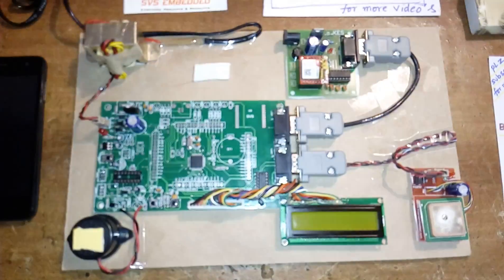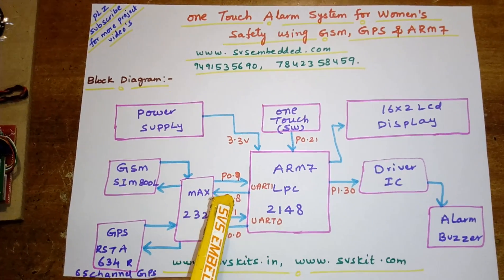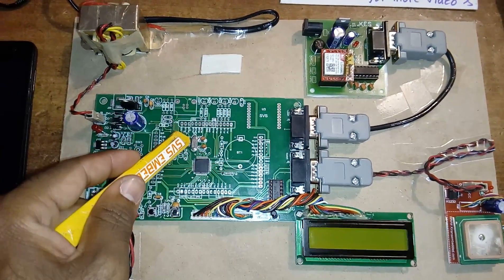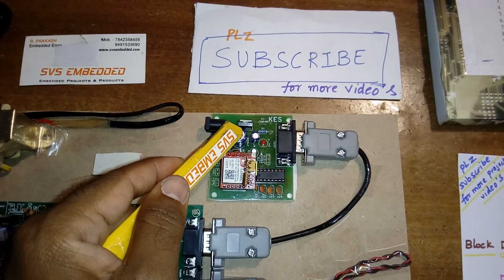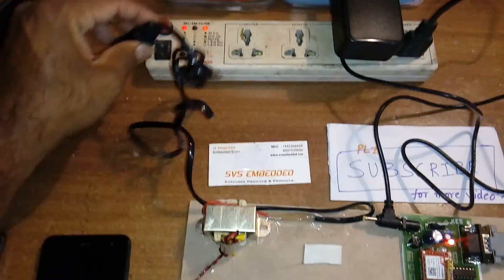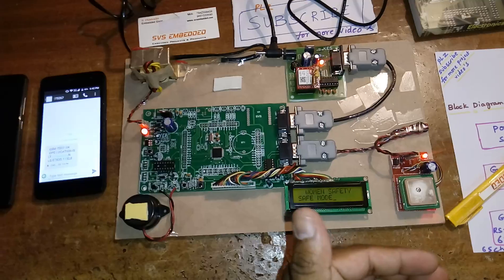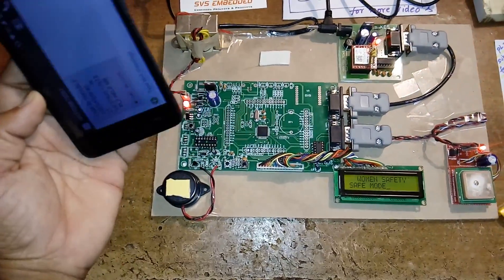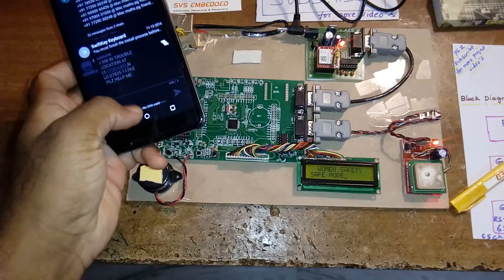One Touch Alarm System For Women's Safety Security System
1. Project Abstract / Synopsis
2. Project Related Datasheets of Each Component
3. Project Sample Report / Documentation
4. Project Kit Circuit / Schematic Diagram
5. Project Kit Working Software Code
6. Project Related Software Compilers
7. Project Related Sample PPT’s
8. Project Kit Photos
9. Project Kit Working Video links
1. A Safety Device for Women's Security Using GSM/GPS,

2. Smart Security Device for Women Safety,

3. Design and Implementation of a Novel Device for Women Security,

4. women security system using gsm and gps,

5. All in one Intelligent Safety System for Women Security,

6. Smart Safety Device for Security of Women,

7. WOMEN SELF DEFENCE WATCH,

8. ONE TOUCH ALARM SYSTEM FOR WOMEN'S SAFETY USING GSM,

9. women safety device (safety using gps, gsm, shock,

10. design and implementation of smart device for women safety using,

11. Women safety device and application-FEMME - ResearchGate,

12. One Touch Alarm System for Women ' s Safety using GSM,

13. Womens Safety Device With GPS Tracking & Alerts - Nevon Projects,

14. Automated Security System for Girls Safety Using ARM7,

15. Design and Implementation of Women Safety System Based,

16. TECHNIQUES FOR WOMEN SAFETY BASED ON INTERNET OF,

17. Women's Safety Device with GPS Tracking & Alerts,

18. Smart Women Safety System,

19. RFID Based Security System for Women,

20. A smart watch for women security based on iot concept - watch me,

21. IOT Based Projects: Women safety device using internet of things,

22. One Touch Alarm System For Women's Safety Security System,

23. GSM/GPS Based Women Security System Using Microcontroller,

24. Arduino Based Security System for Women,

25. Arduino based women safety security system,- svskits,PRAKASH,

26. women safety system - engineering research papers,

27. Safety Is In Your Hand,

28. Women safety system using Arduino UNO and integrated,

29. Smart Self-Defense Gadget For Women's Safety Using IoT,

30. women's safety system using raspberry pi,

31. Women safety system using Arduino UNO and integrated,

32. Smart Self-Defense Gadget For Women's Safety Using IoT,

33. women's safety system using raspberry pi,

34. Women Safety Security System using 8051 and GPRS,

35. SMART SOLUTION FOR WOMEN SAFETY USING IoT,

36. WEAR : One Click Smart Women Safety Wearable Button,

37. survey on women safety using iot,

38. 70+ GSM Based Projects for Engineering Students - Electronics Hub,

3. Women Safety Device and Application-FEMME - Indian Journal of,

4. one touch alarm system for women's safety using gsm,

5. Improved Security for the Girls Safety - IJIRAE,

6. portable device for women security,

7. 39 Interesting ARM Projects For Electronic Students - Electronics Hub,

8. smart girls security system - International Journal of Application,

9. ECE final year projects for B. Tech & M. Tech students-svsembedded,

10. emergency alert for women safety with location tracking,

11. one touch alarm system for women’s safety using gsm,

12. womens security ,

13. one touch alarm system for women’s safety using gsm ppt,

14. women security system ppt,

15. women security project,

16. applications of women security system,